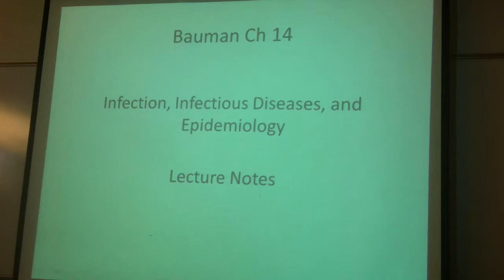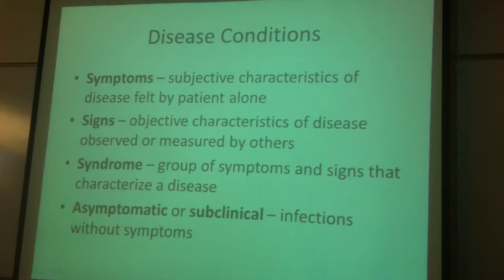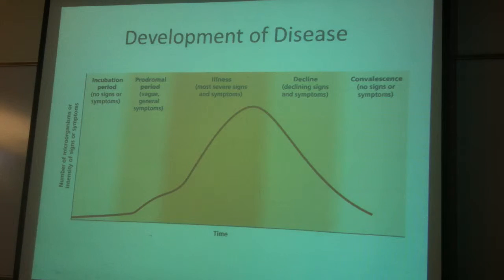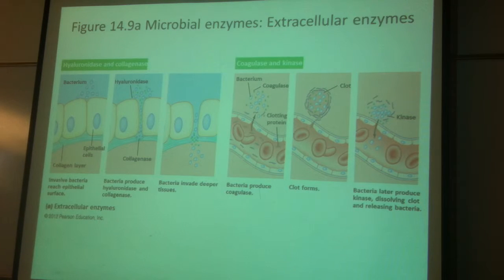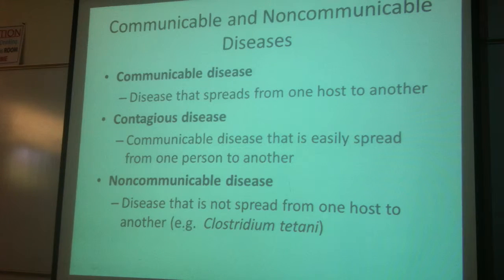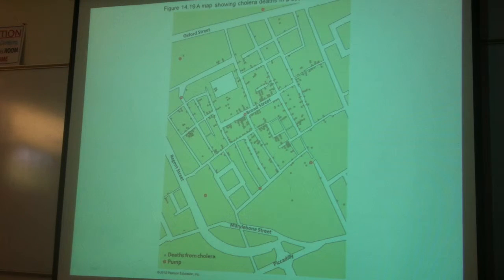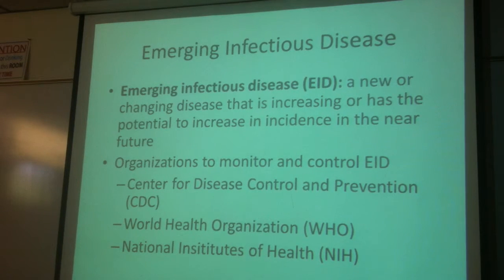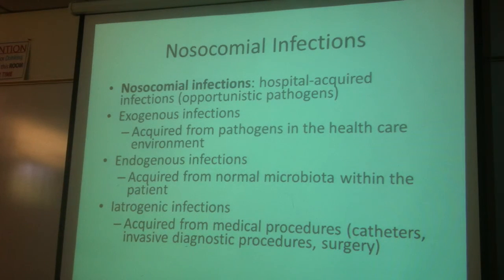Ceballos440 Summer13........Chapter 14....7.24.13 Lecture